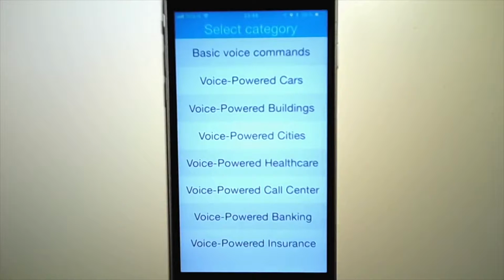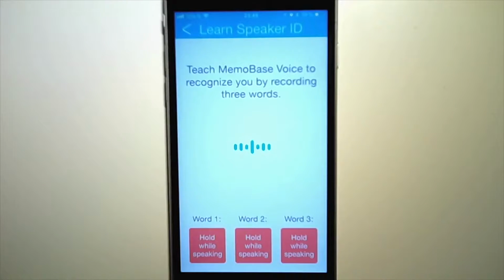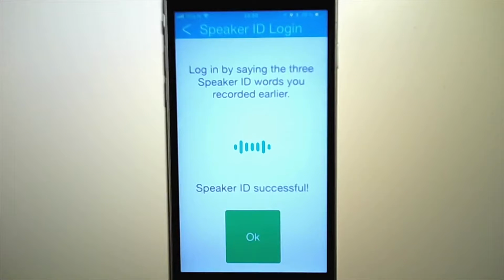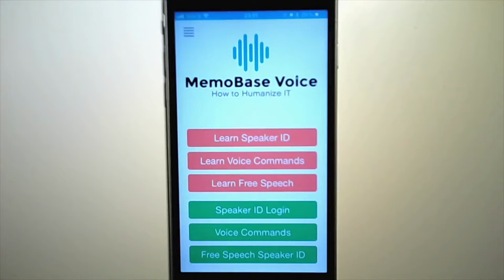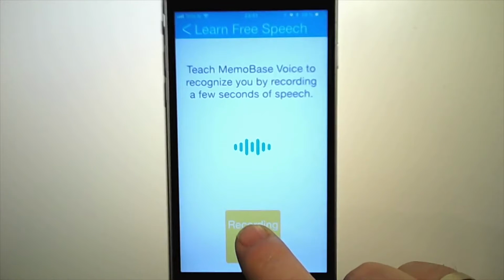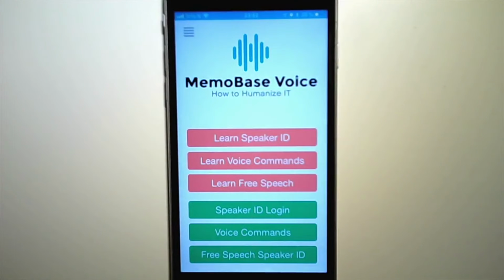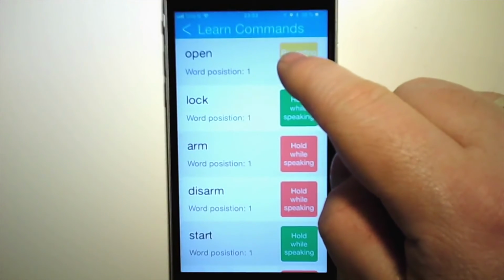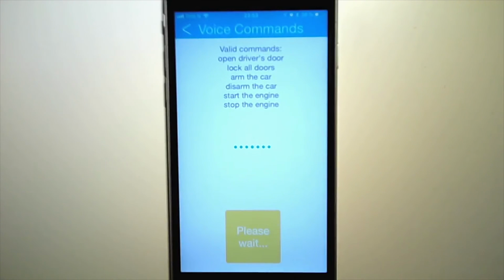Generic Voice App Demo | MemoBase Voice LAB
This is a Demo from our solution with Secure Voice Biometric.